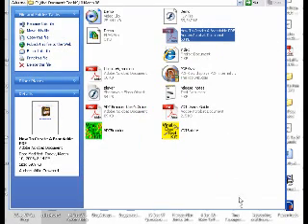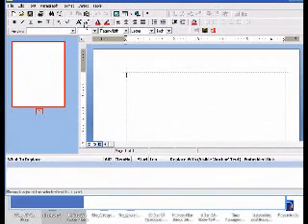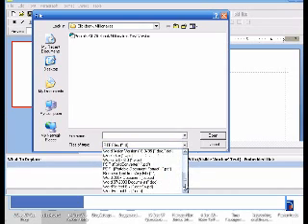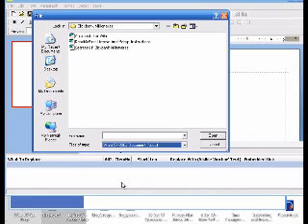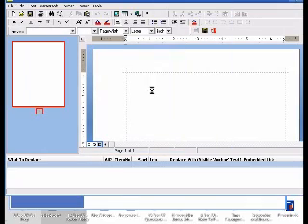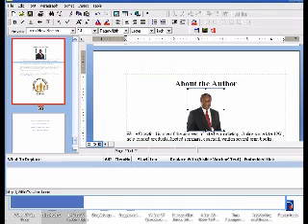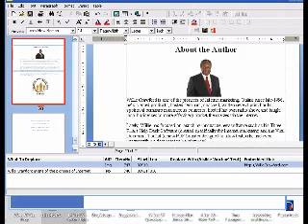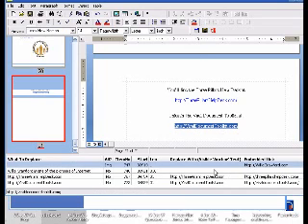Rebrand an eBook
Now you can turn practically any document into a brandable pdf in minutes without the use of tokens, placeholders, or the need for a programming degree;Brand all links